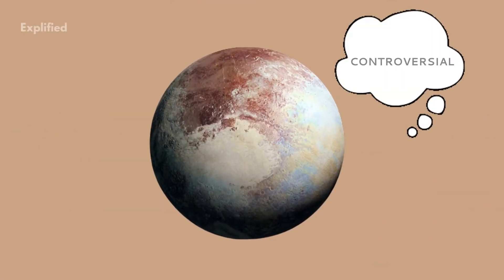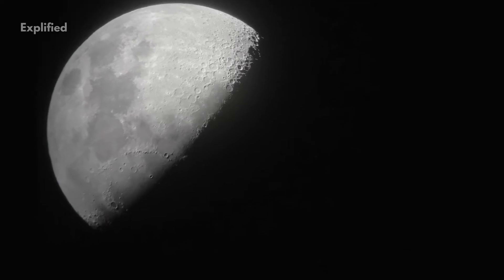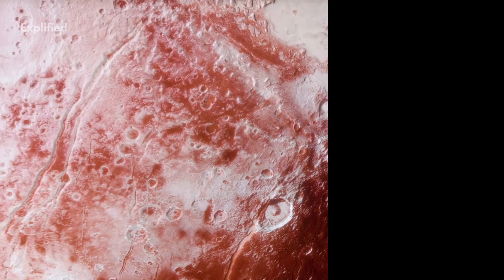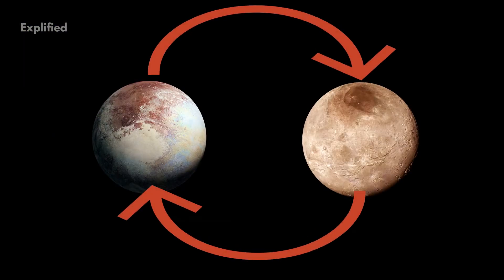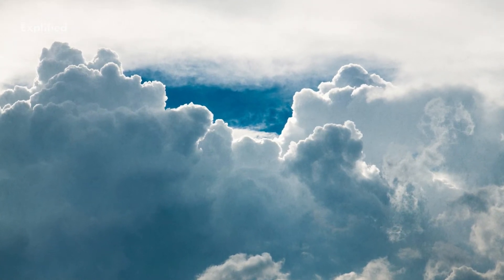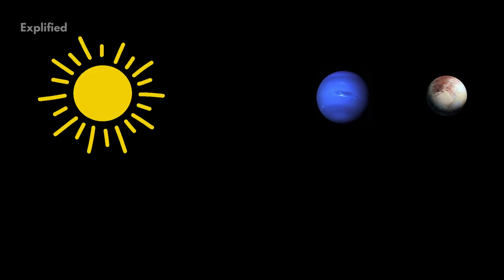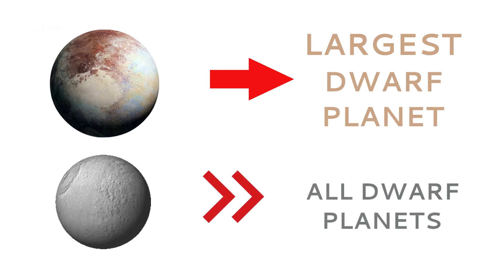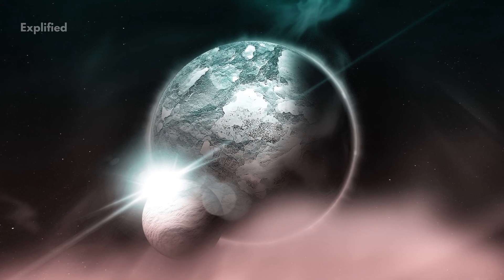Pluto 101- Our Solar System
Hello viewers! Welcome to this brand-new video of the Solar System series by Explified! In this short video, we are exploring the dwarf planet, Pluto. This planet came to be known as one due to its extremely low mass. Learn some very interesting facts about this tiny planet in this short and informative video.